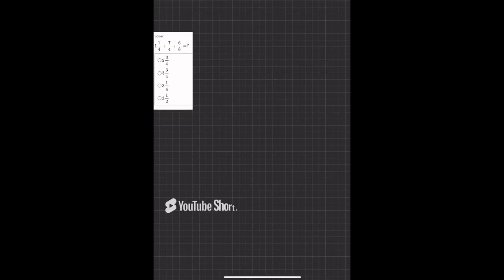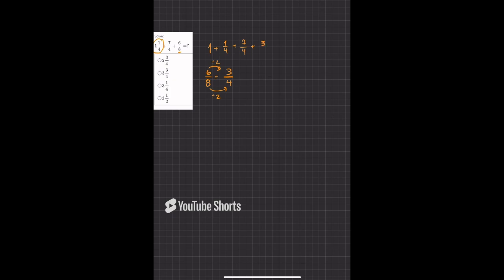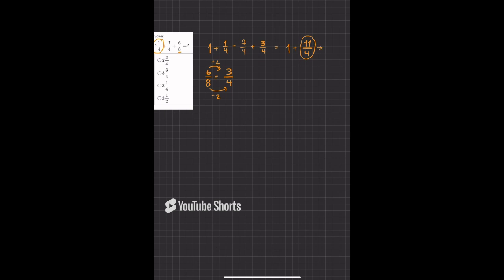Adding and Subtracting Fractions 3 V2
A solution to the problem, explaining how to add and subtract fractions.